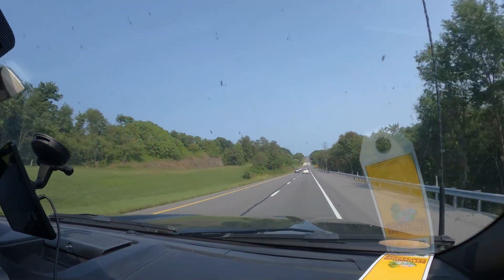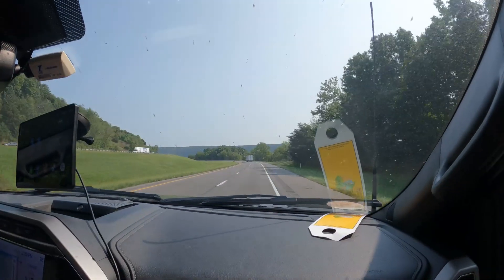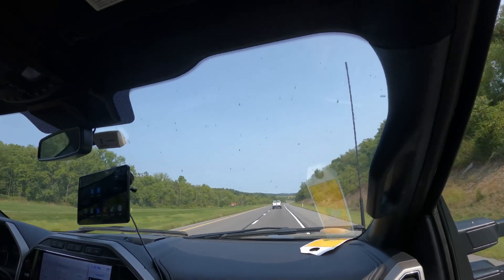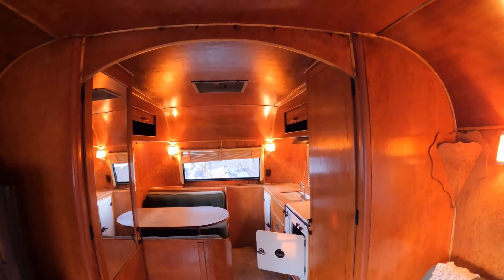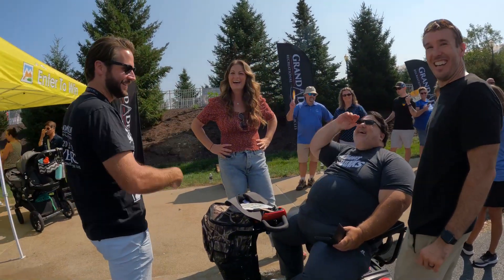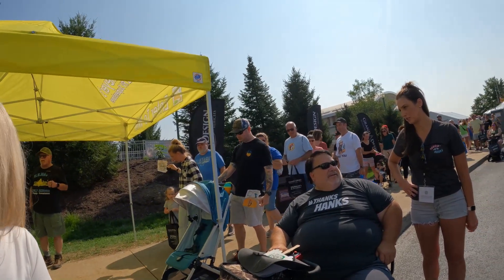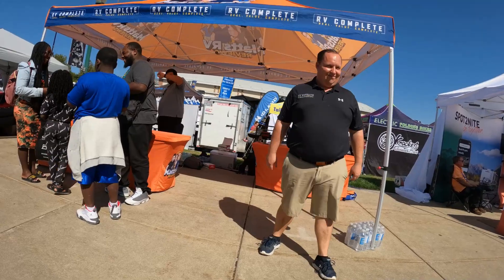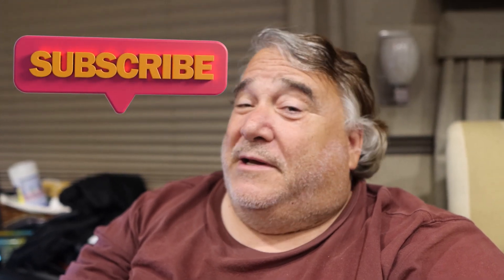Everything you need to know about the Hershey RV Show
The largest RV show in the country in Hershey PA. Where to stay and what you will see.